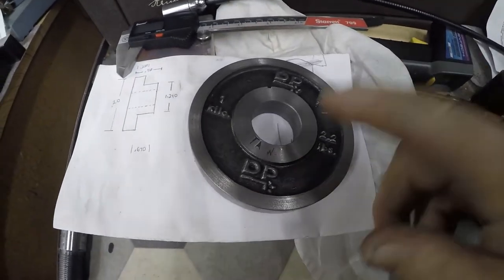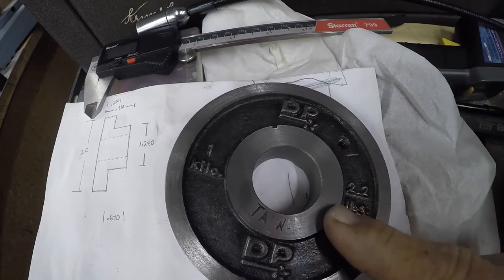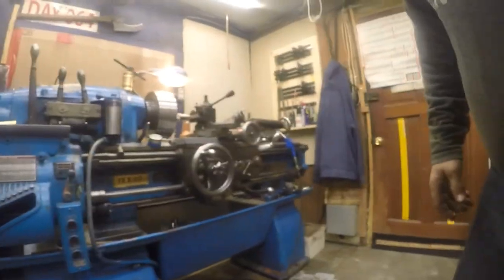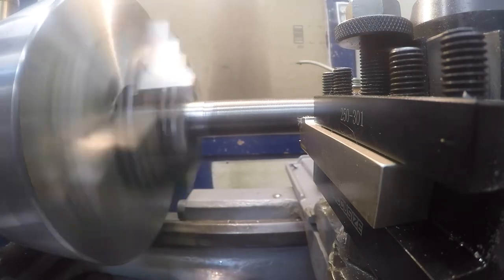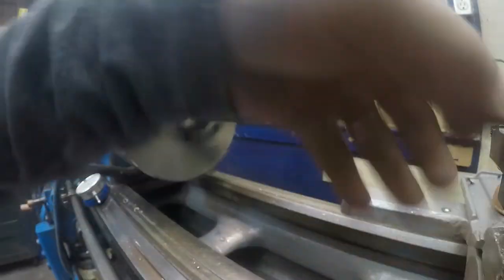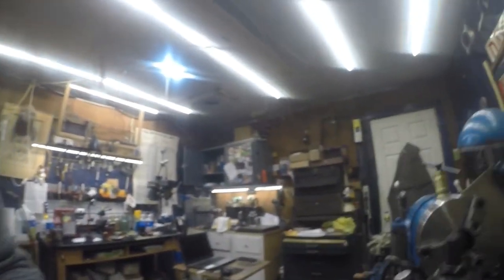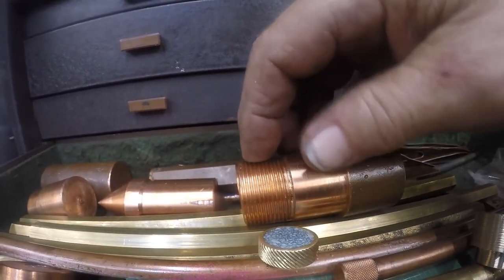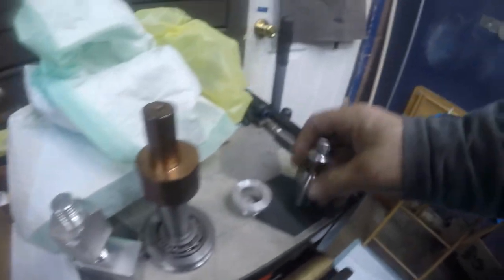#13 JARNO DRAWBAR PART 2